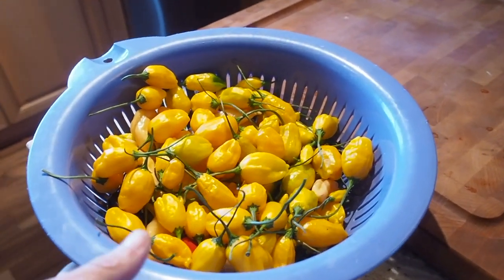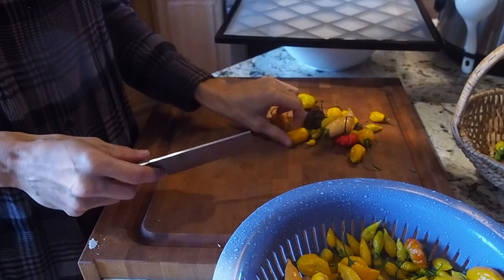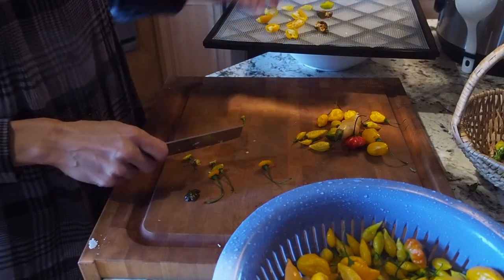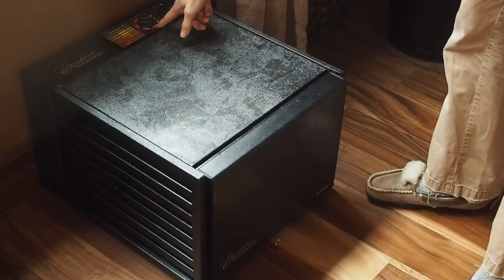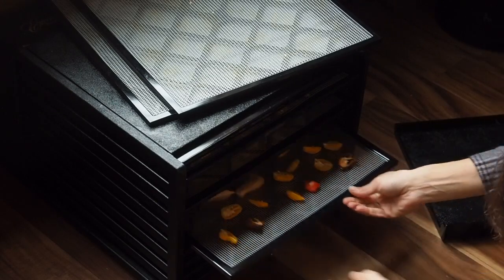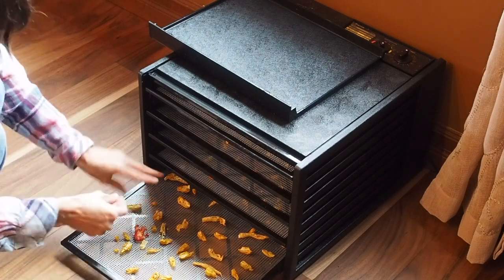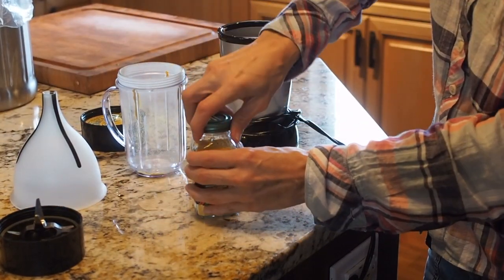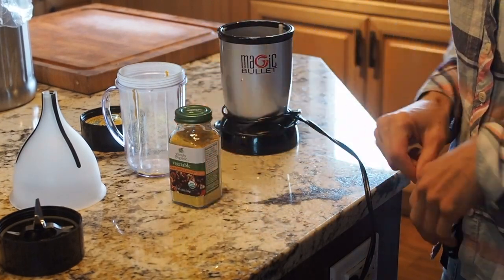Making Chili Powder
My start to finish process on how I make chili powder.